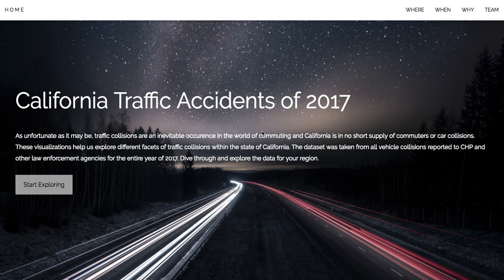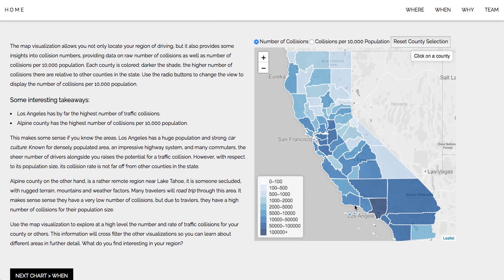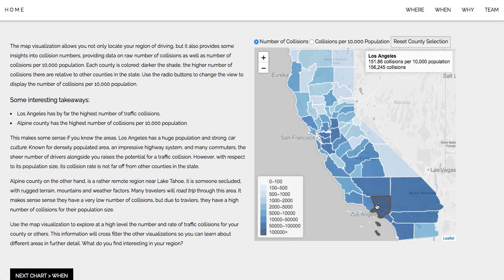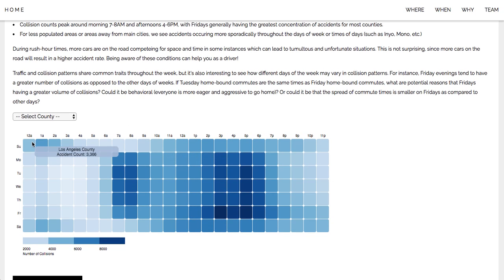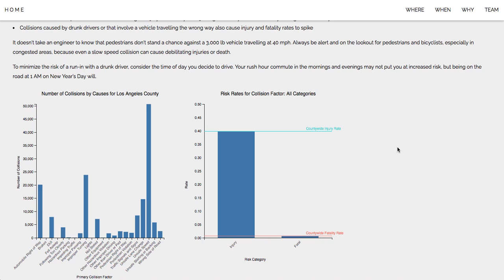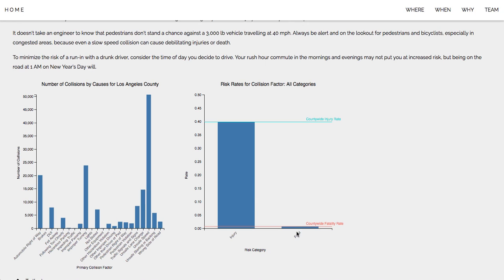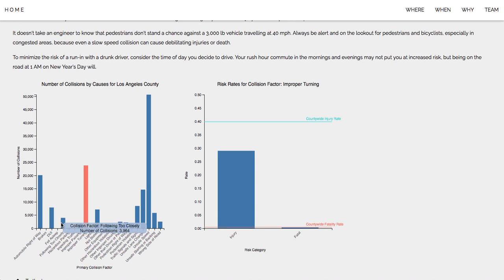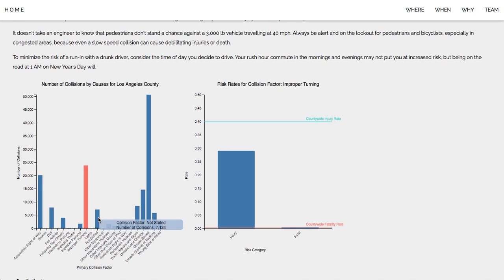2017 CA Vehicle Collision Data Viz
MIDS W209 Data Visualization Demo